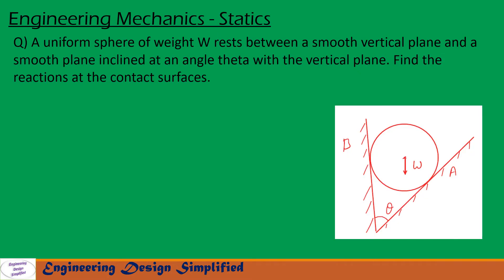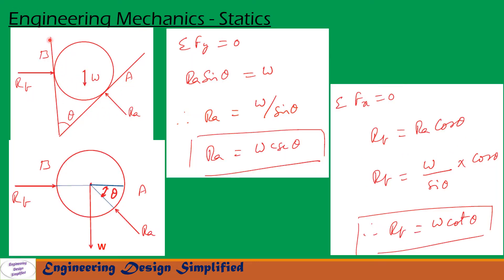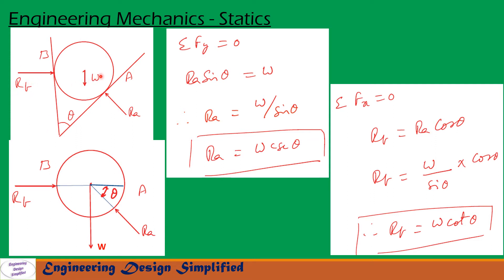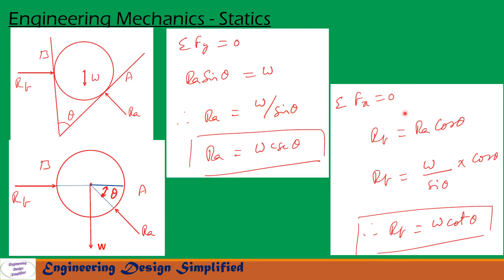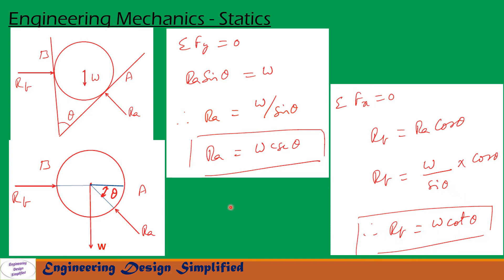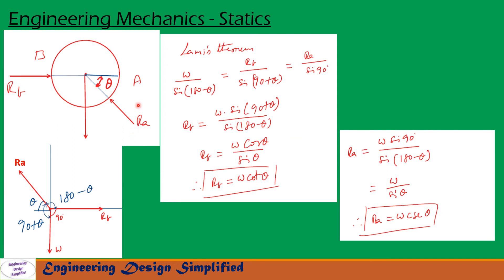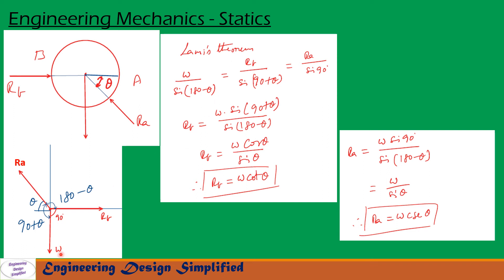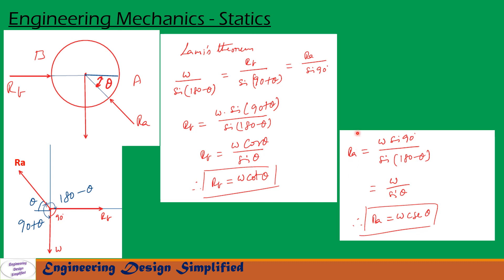Engineering mechanics solved problems rollers and spheres - statics problems - 015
In this video series I will be solving Tough engineering Mechanics  Statics problems, which are helpful for GATE, IES, other competitive exams and University exams. Equilibrium of three forces in a plane, Lami's theorem, resolving forces, equilibrium of forces and moments discussed in a simplified manner. Solutions to Engineering mechanics by Timoshenko.